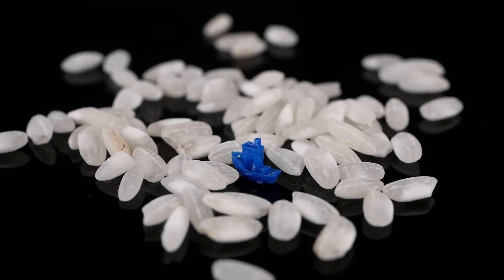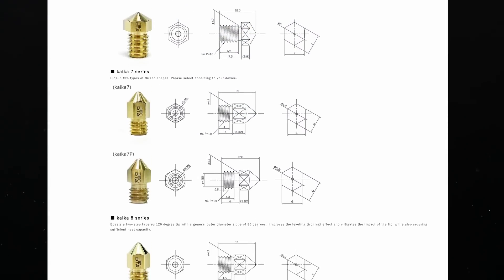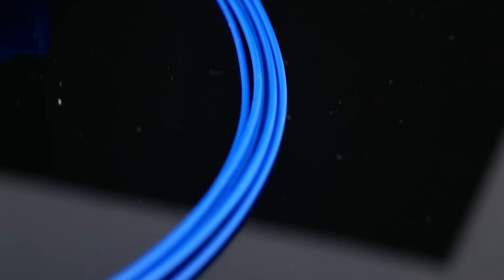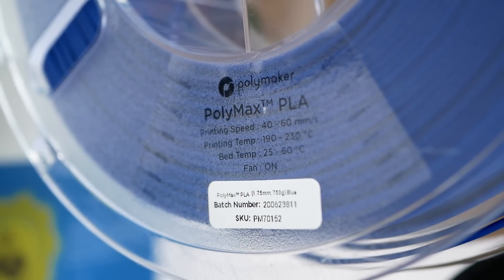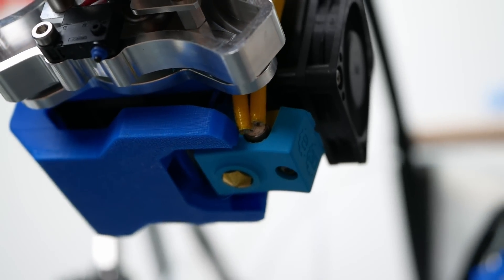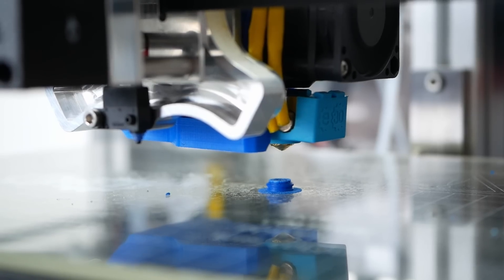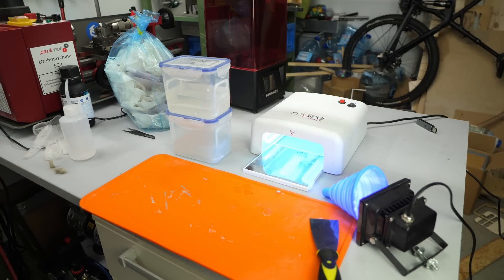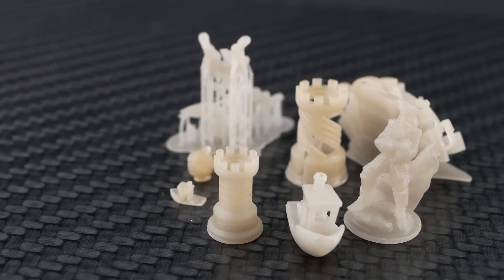MICRO 3D Printing with a 0.1 mm nozzle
I tried 3D printing with a tiny 0.1 mm Japanese-made nozzle! How challenging is it to print with such a small nozzle on a regular 3D printer, what details can we achieve, and how does this all stack up to resin 3D prints? Let's find out more!

🎥 CAMERAS & LENSES
30mm f2.8 macro - Great Macro Lens (80% of my videos)
10-25mm f1.7 - Awesome Lens
12-35mm f2.6 - Great Allround Lens
14-140mm f3.5-5.6 - My go-to travel Lens
25mm f1.4 - Nice prime for photography
🎙AUDIO

Chapters
00:00 Introduction
00:43 Kaika 3D Printing Nozzles
02:15 Machining Quality
03:36 Printer Setup
06:24 Slicer Setup
08:05 FDM Results
09:44 Clearing Clogs
10:32 FDM VS Resin
12:52 Verdict